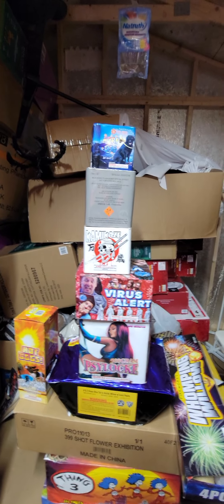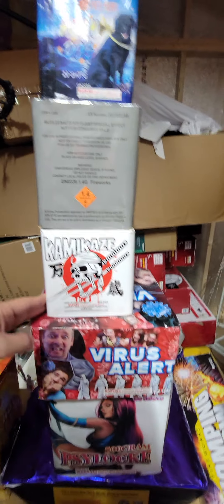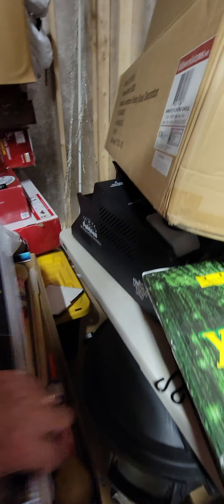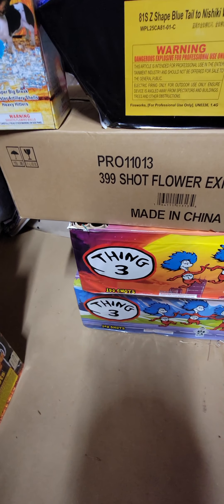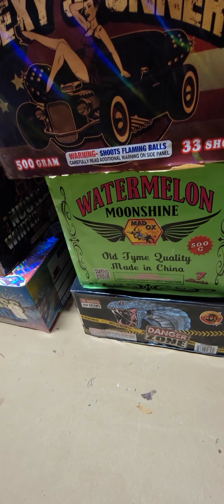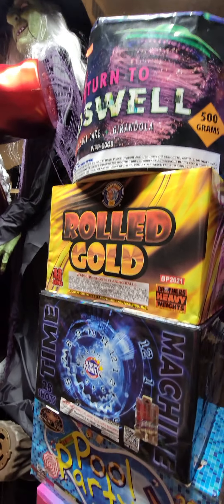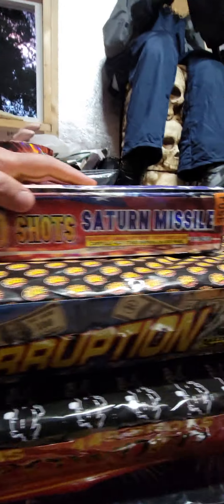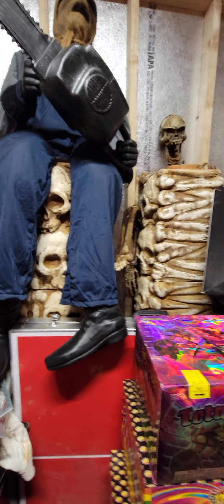My July 4th Stash update 2024